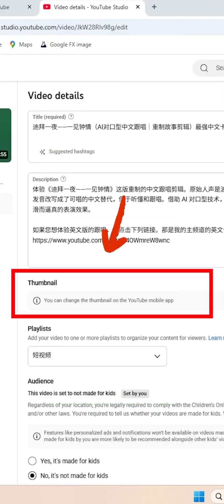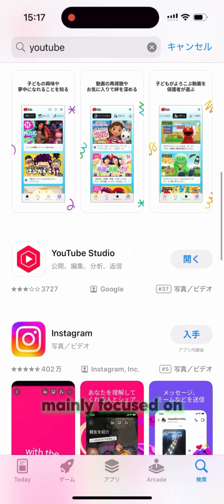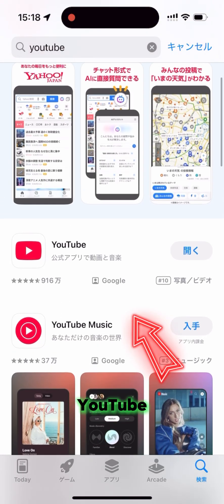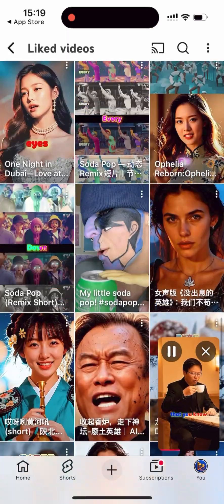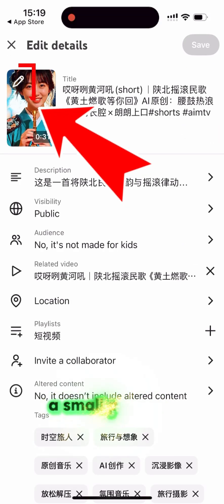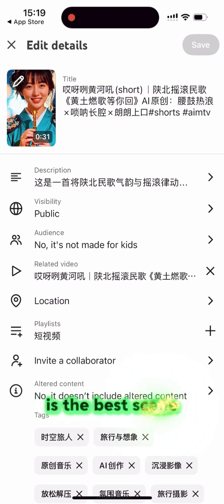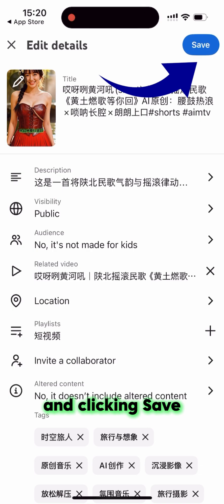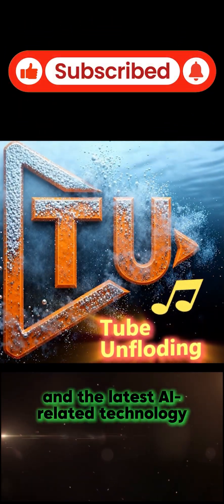Can’t Change Shorts Thumbnail on Desktop? Do This on Mobile! (2025 Final Guide)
Learn how to change your YouTube Shorts thumbnail using the YouTube app on your smartphone. In this quick tutorial, I explain the difference between YouTube Studio and the YouTube app, where to find the pen icon, and how to select a frame from your original Shorts video as the thumbnail. Desktop changes aren’t supported, so this mobile method is the way to go.